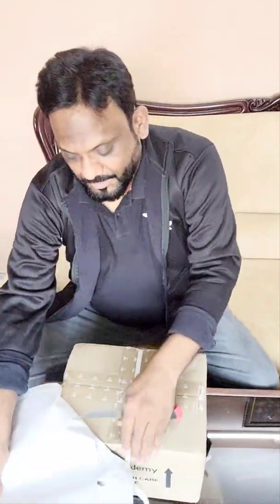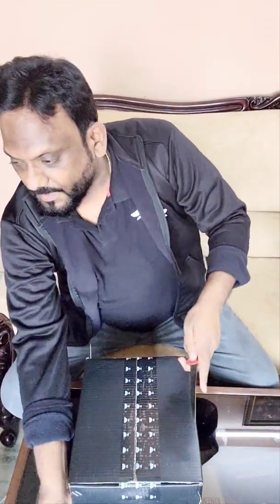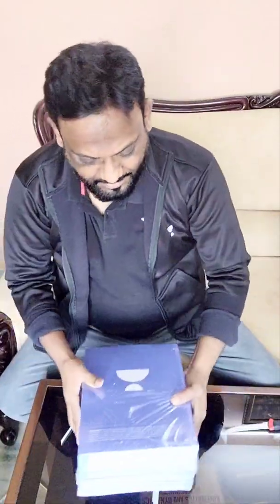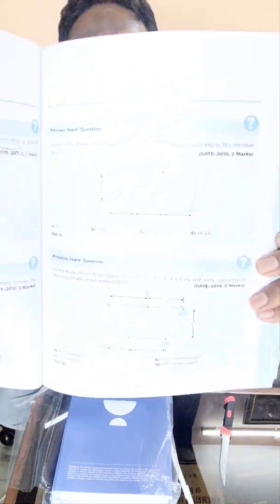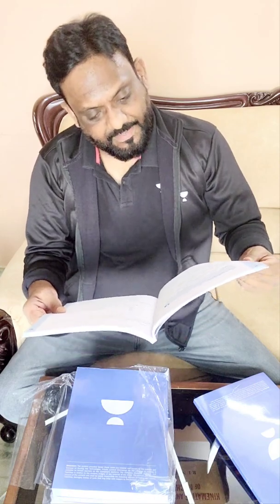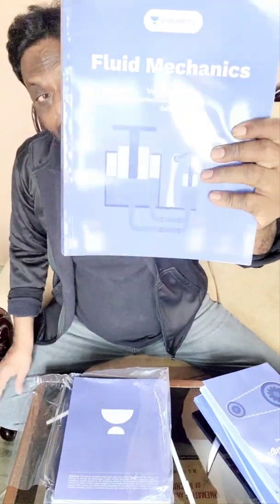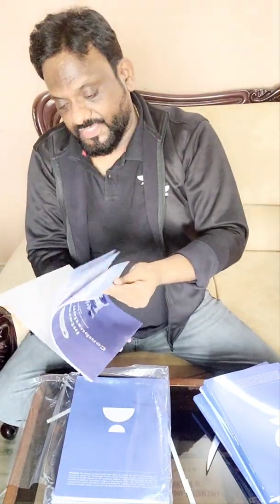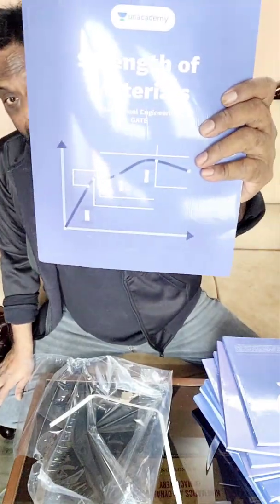Unboxing the Unacademy Iconic Notes by Praveen Kulkarni Sir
Enroll To Unacademy Mechanical Engineering Iconic Courses & Get Free Access To Notes